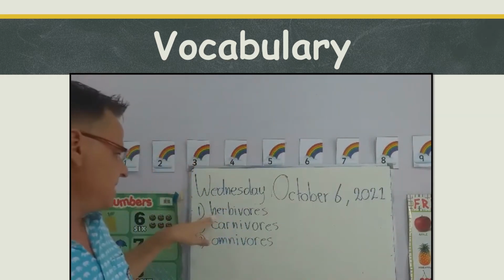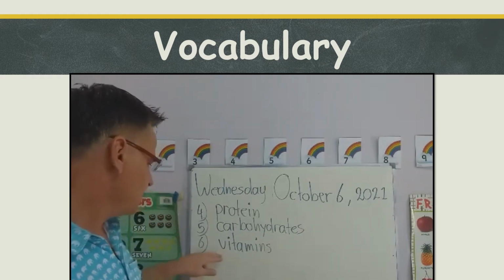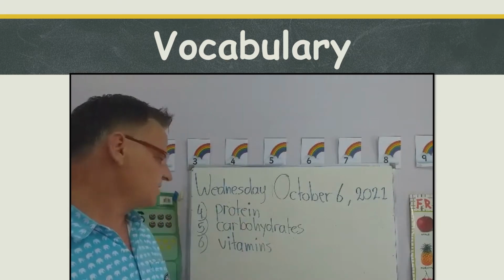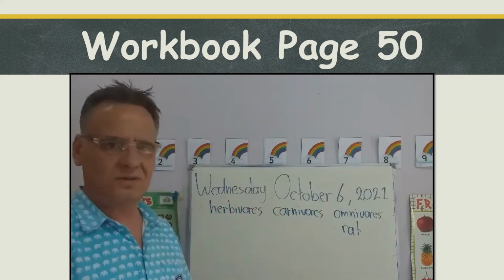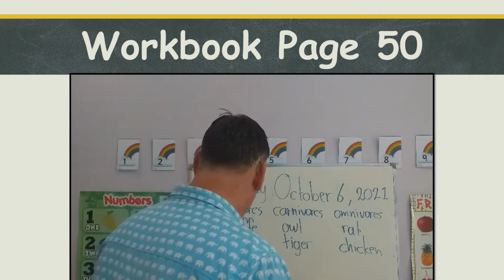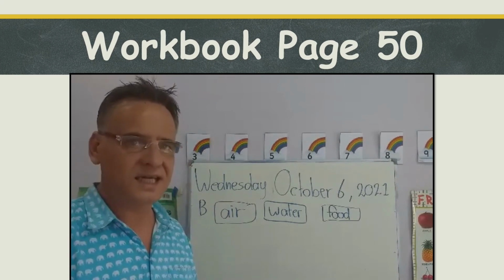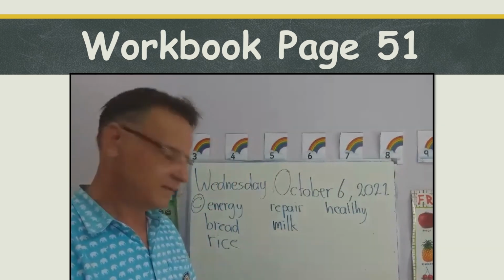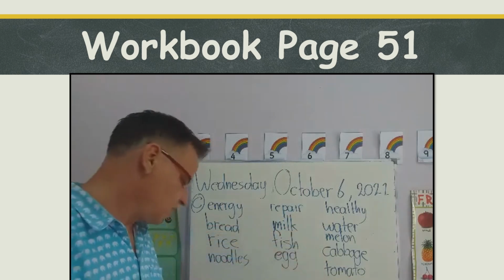6/10/21 Online English Science Class With Teacher Michel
Wednesday October 6, 2021. Online English Science class by Teacher Michel. The homeroom teacher of Prathom 3. Topic: Energy: Review Previous Units